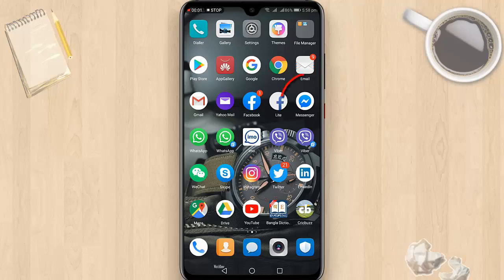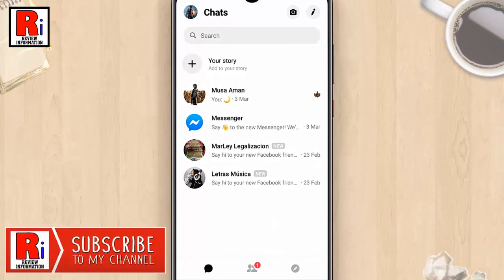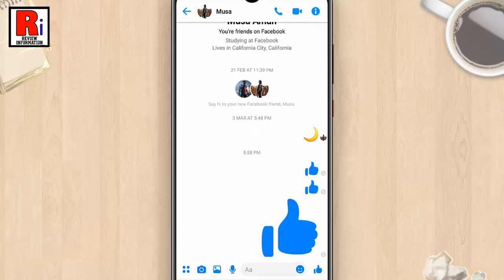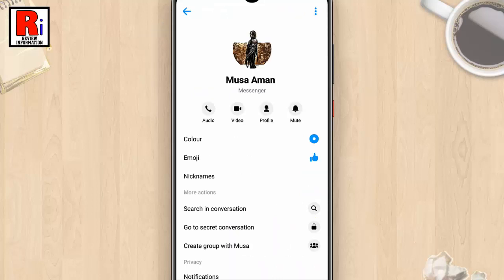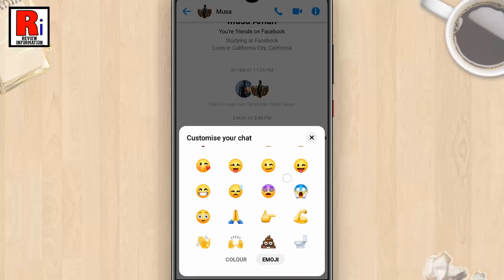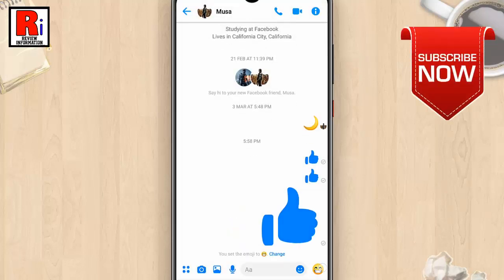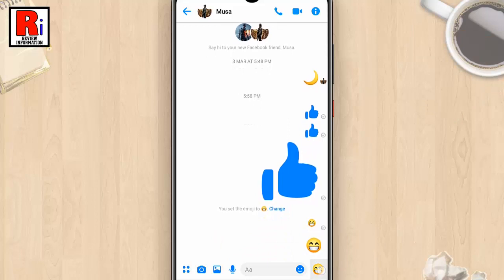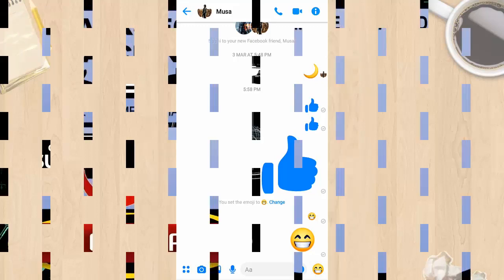CHANGE DEFAULT CHAT EMOJI IN MESSENGER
IN THIS VIDEO I WILL SHOW YOU, HOW TO CHANGE DEFAULT CHAT EMOJI IN MESSENGER.